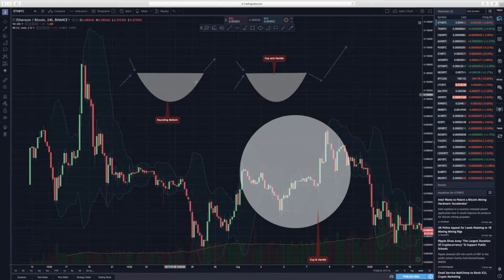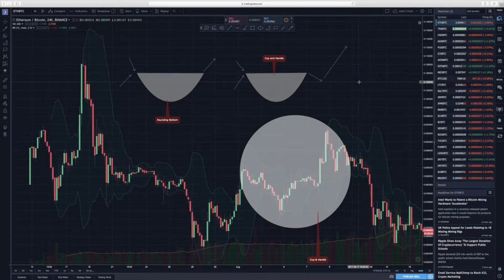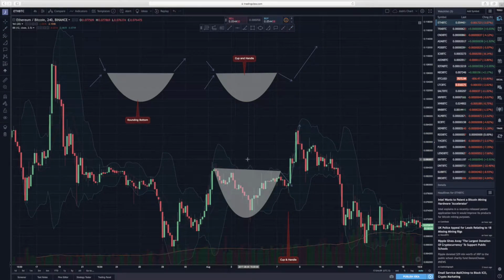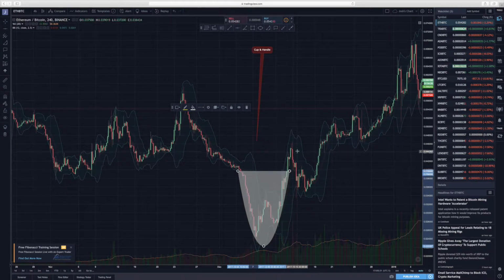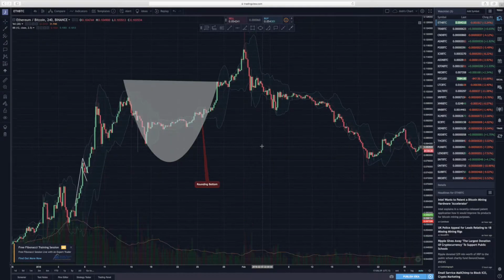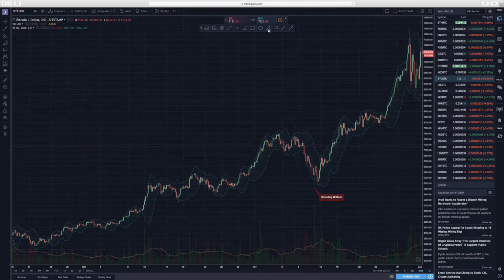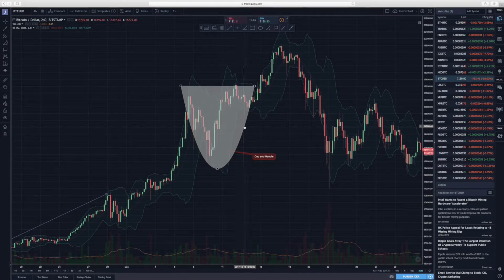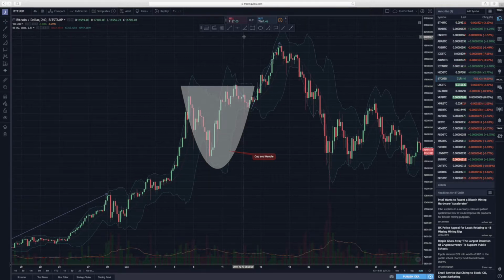Tutorial: Rounding Bottom / Cup & Handle (Intermediate Guide Ep. 2)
On this episode of the Intermediate Guide, you will learn to recognize the Rounding Bottom / Cup and Handle formations to aid your trading strategies.